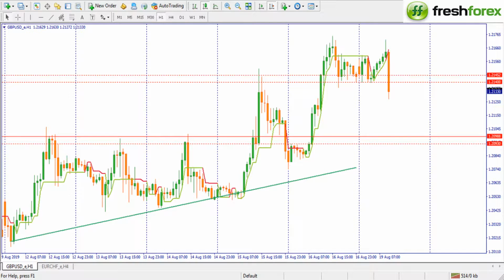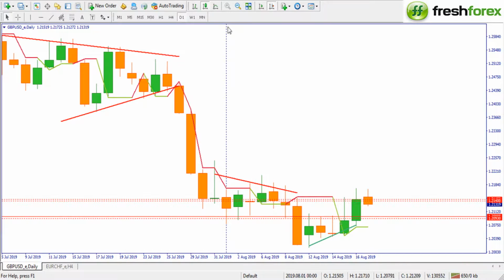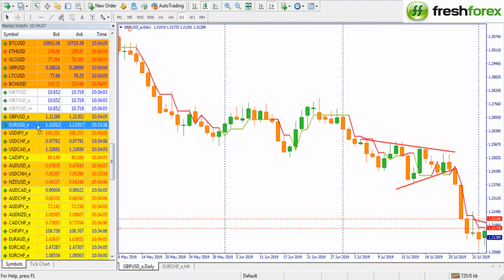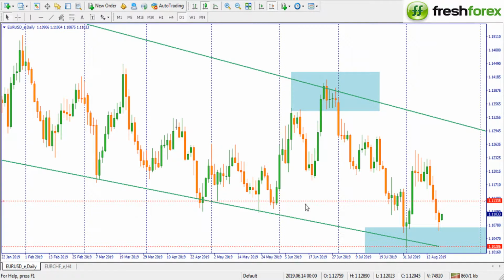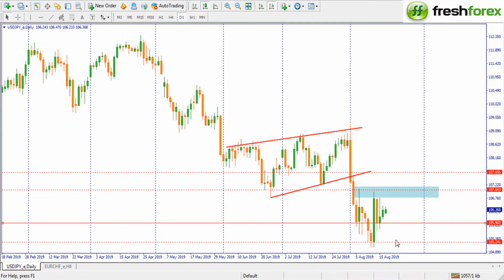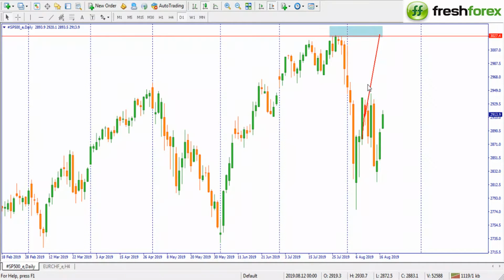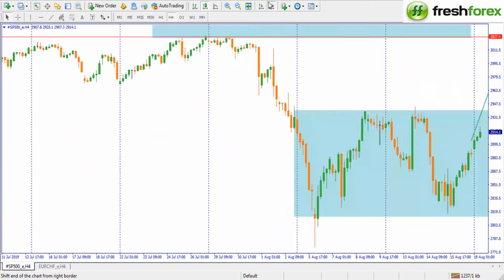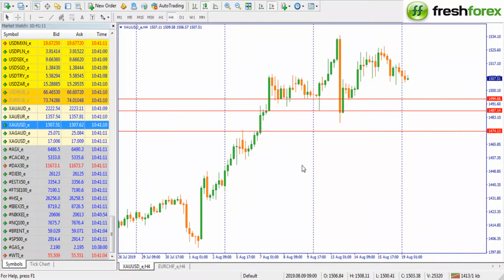Forex Forecast - August 19 , 2019 [FRESHFOREX.COM]